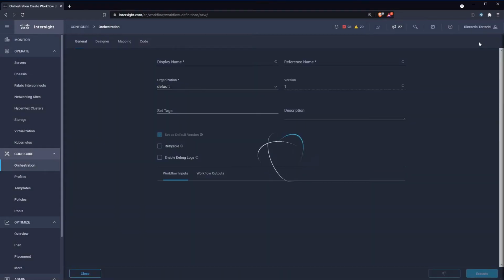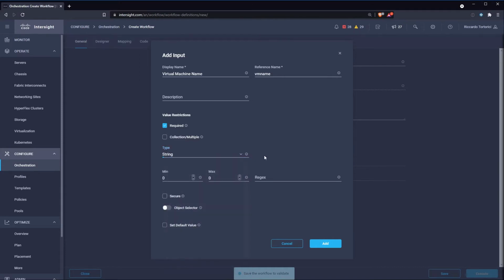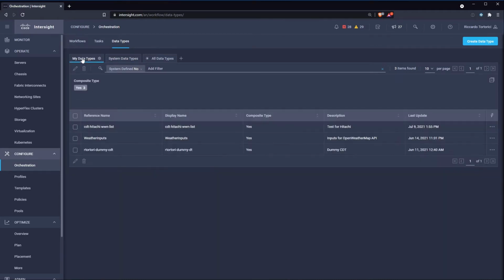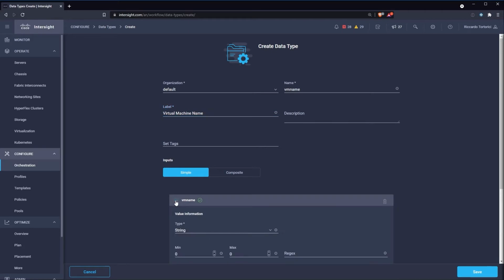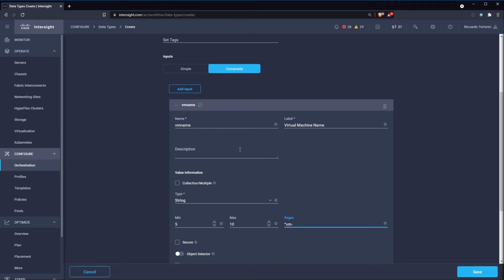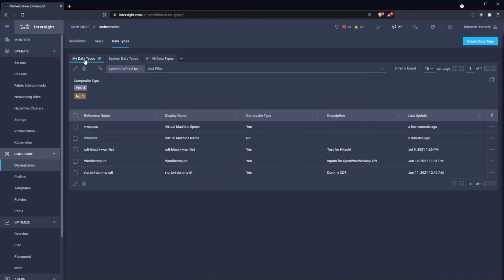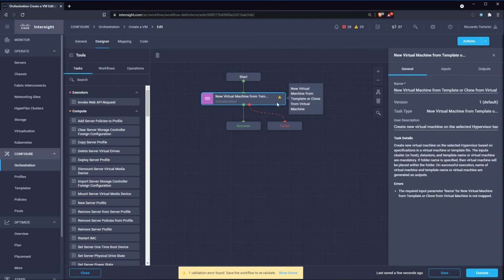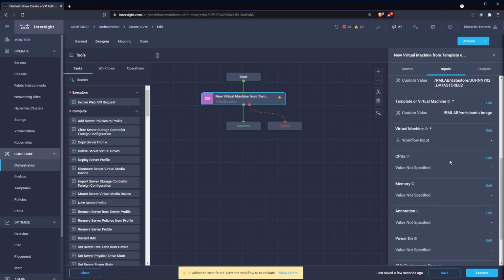Cisco Intersight Cloud Orchestrator - Inputs and Custom Data Types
This video introduces the concept of Intersight Cloud Orchestrator data (input) types, what they are used for and why they are important. Further this video shows how to create custom data (input) types to unlock even more power and flexibility in your orchestration workflows.